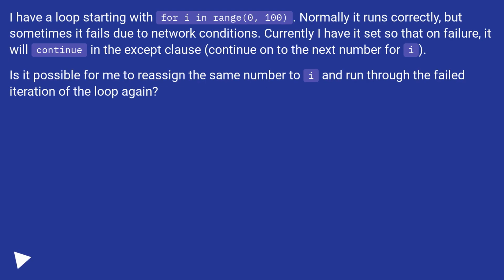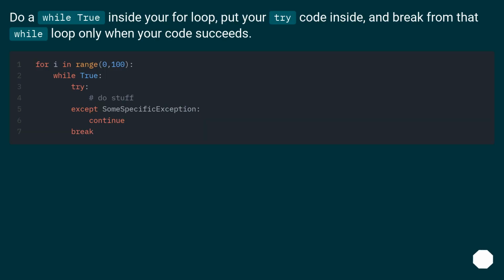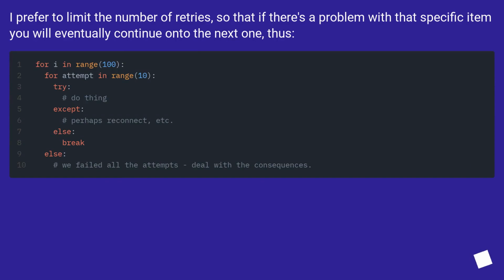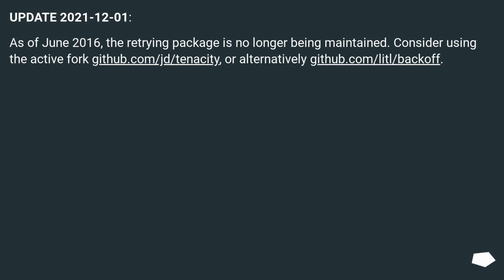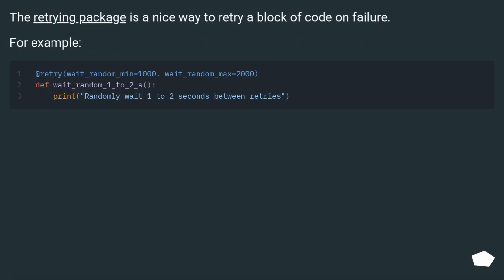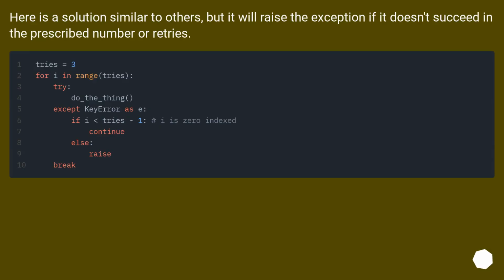How to retry after exception?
Chapters
00:00 Question
00:39 Accepted answer (Score 531)
00:59 Answer 2 (Score 318)
01:21 Answer 3 (Score 108)
02:05 Answer 4 (Score 48)
02:27 Thank you